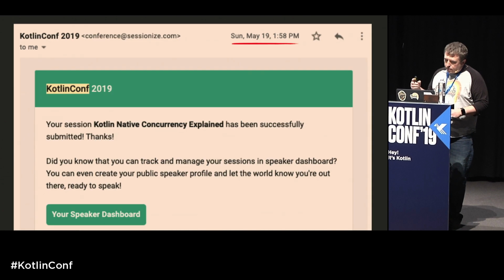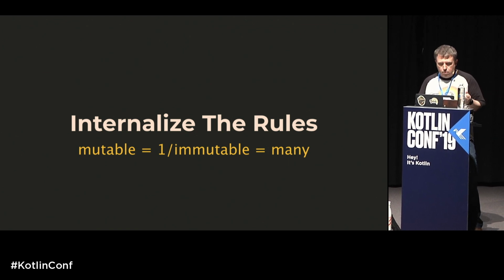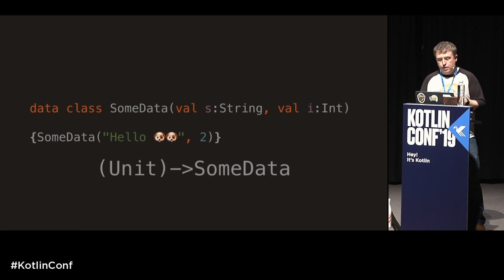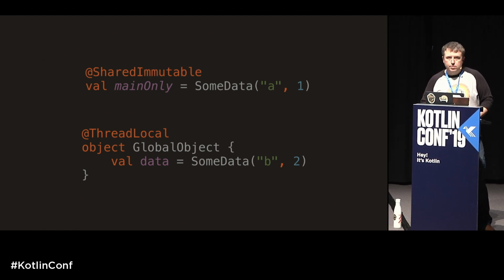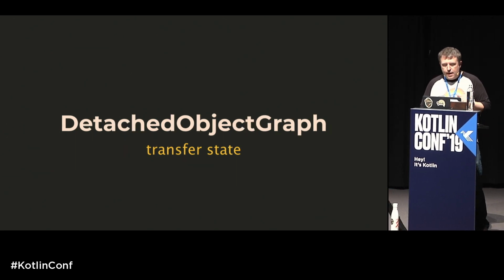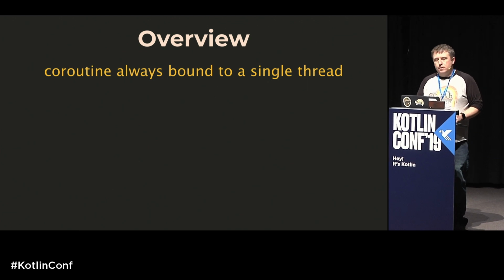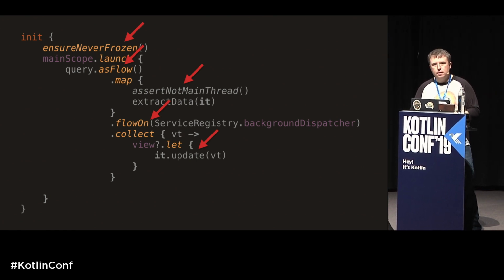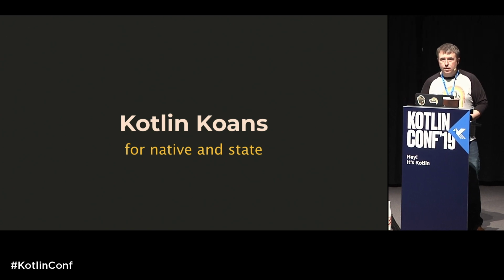KotlinConf 2019: Kotlin Native Concurrency Explained by Kevin Galligan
There is a lot of excitement about Kotlin Native and Multiplatform for shared code in the native mobile world. However, one of the most confusing and controversial features is Kotlin Native's state and concurrency model. For an experienced JVM or Objc/Swift developer, these rules will seem very restrictive, and in some cases, discourage adoption. However, having spent the past year diving into Kotlin Native, I think these rules are simple and make sense. We just need better docs, libraries, and examples,

In this talk we'll:
- Explain how Kotlin Native's state and concurrency works.
- Discuss why these decisions were made.
- Give some thoughts on rethinking architecture.
- Show how to work around these rules when you need to.
- Give an overview of how this all works in a multiplatform context.

About the Presenter:
Kevin Galligan is a Partner at Touchlab. He has 20 years of professional software development experience, and has been working on Android since the first public platform release. Kevin is currently focused on developing and evangelizing Kotlin multiplatform native tools for the next generation of mobile development.